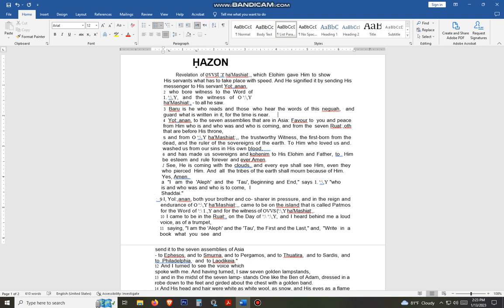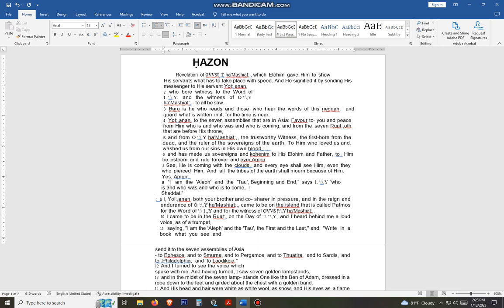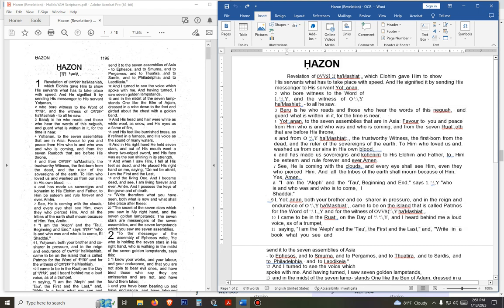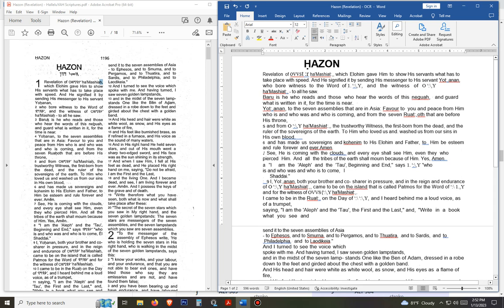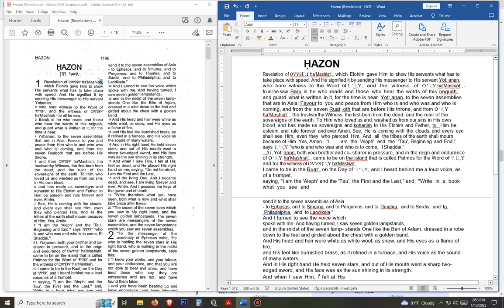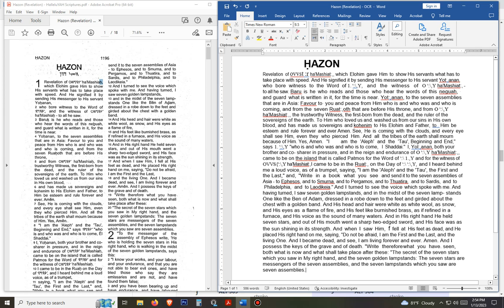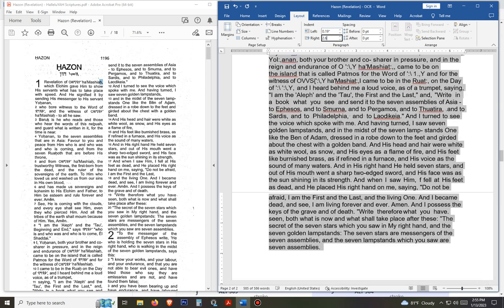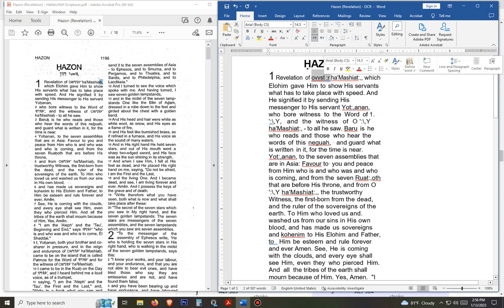Scripture Scribes Wanted - Be a Part of This New Exciting Project!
If you want to get the Word of YHWH out to the World, this is your chance to take a few chapters or an entire book and bring it to life online for everyone to see.

Let YHWHs Word be given to all nations.  Let's not take cash on YHWHs back.  Let the world have this great version.